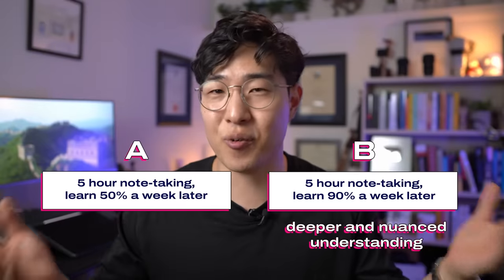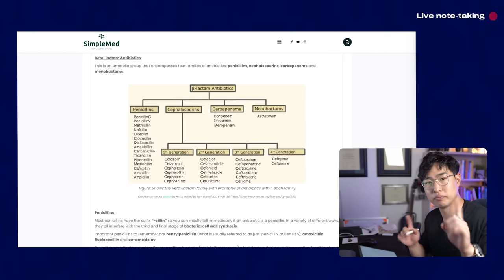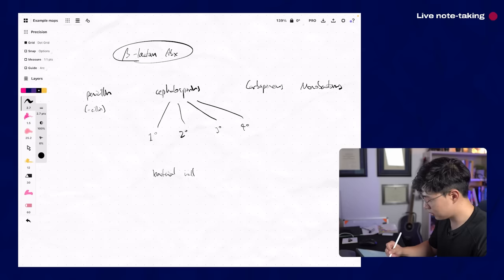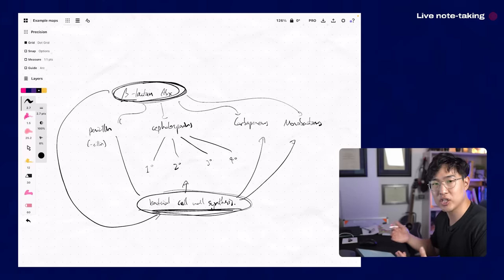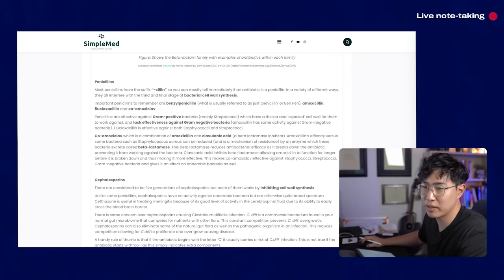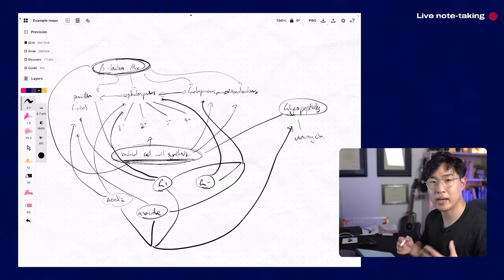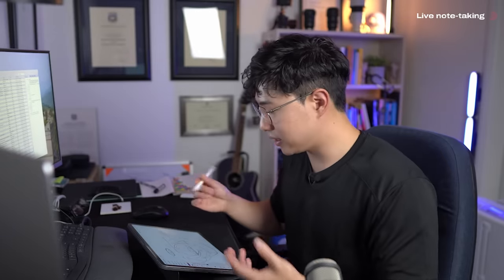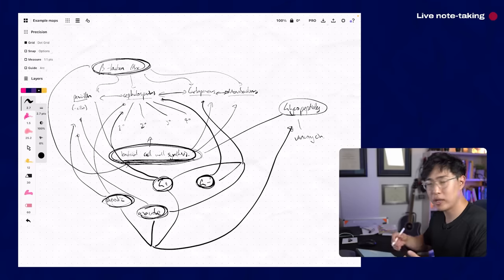Become a Top 0.1% Student by Avoiding This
Learn the dos and don’ts of note-taking to outlearn your competition.

Every week, I distil what really works for improving results, memory, depth of understanding, and knowledge application from over a decade of coaching into bite-sized emails.

Learner Type Quiz (free) - Figure out your learning strengths and weaknesses

Learning System Diagnostic Quiz (free) - See how the way you learn compares to top learners

=== Timestamps ===

00:00 Intro
00:29 3 Step Learning Process
01:30 Impact of Your Note-Taking Process
03:12 Why and How to Top Learners Write Messy Notes
03:30 Live demonstration of Top 1% Note-Taking
06:42 Benefits of Top 1% Messy Notes
08:06 Upgrading Messing Notes
10:15 Problem with Pretty Notes
11:31 Illusion of Learning = Passive Learning
12:36 Start Messy, then Clean Up Your Notes

Dr. Justin Sung is a world-renowned expert in self-regulated learning, certified teacher, research author, and former medical doctor. He has guest lectured on learning skills at Monash University for Master’s and PhD students in Education and Medicine. Over the past decade, he has empowered tens of thousands of learners worldwide to dramatically improve their academic performance, learning efficiency, and motivation.